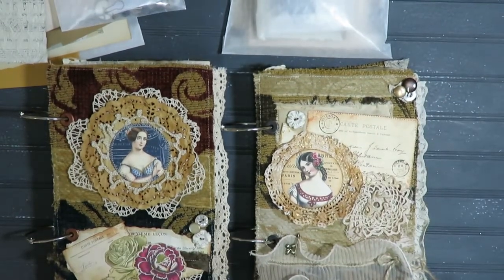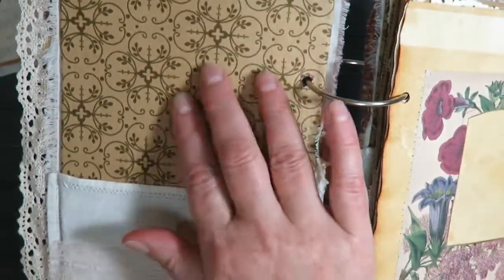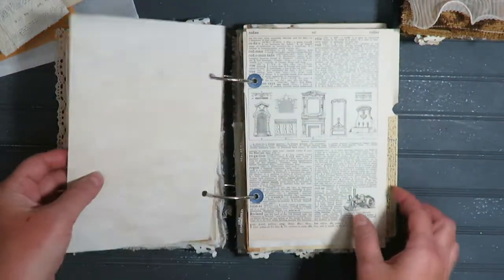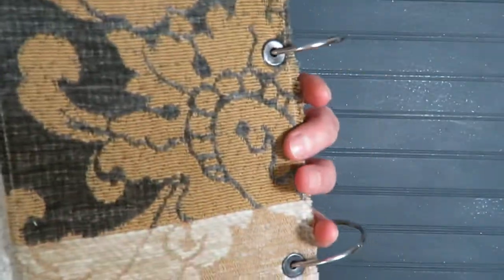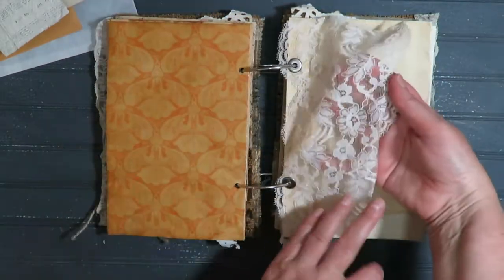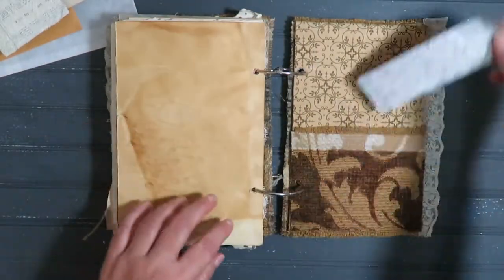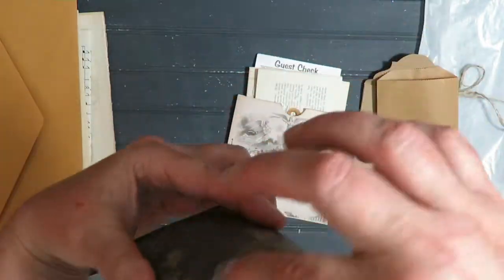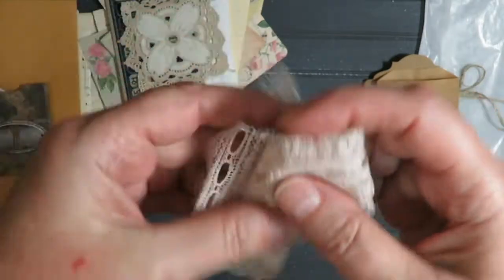Vintage Style Ring Bound Fabric Hardcover Junk Journal Smash Book & Ephemera Embellishment Kit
Digital Printables from:
The Graphics Fairy
Ephemera's Vintage garden
The Old Design Shop
Greenpaper.typepad.com
...and more